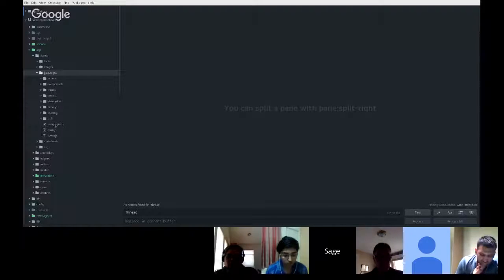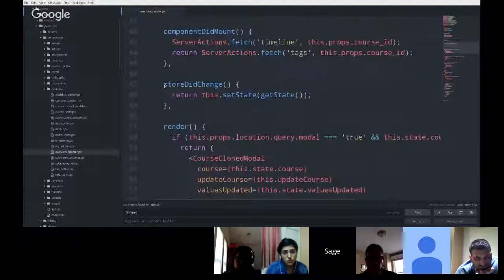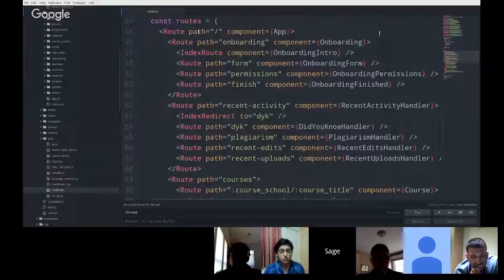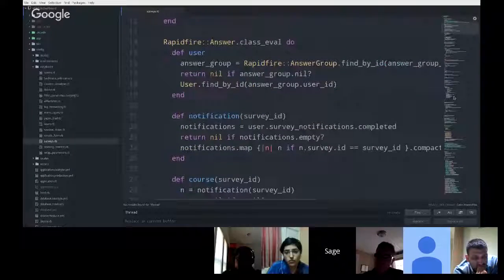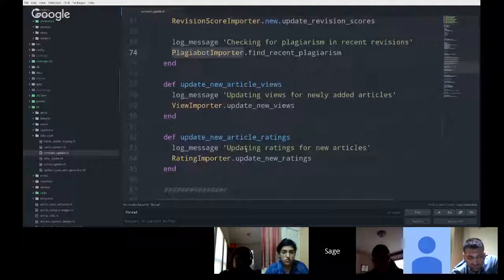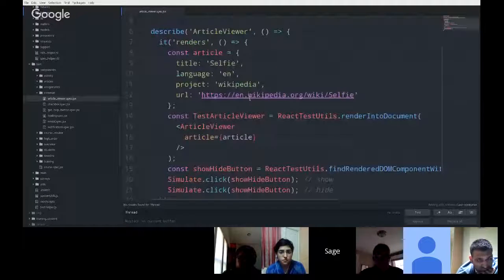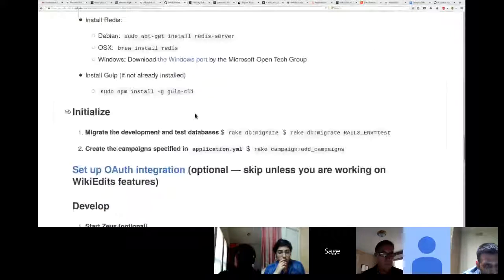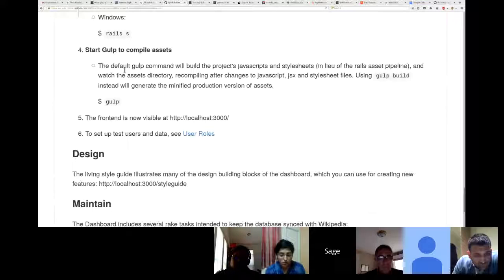Technical overview of Wiki Ed Dashboard